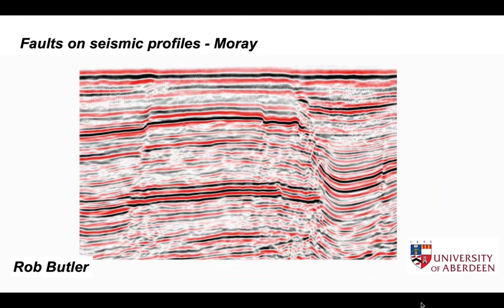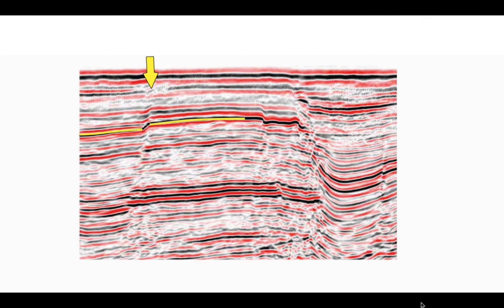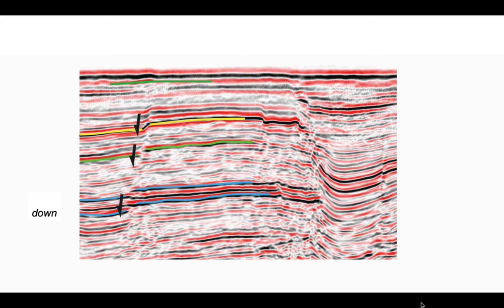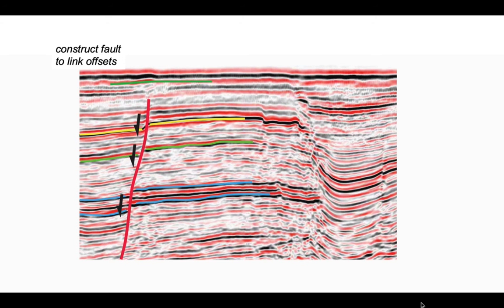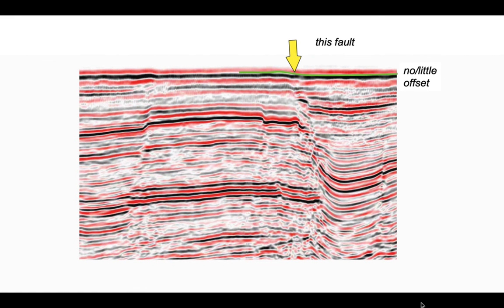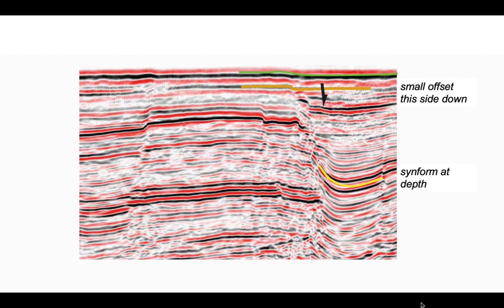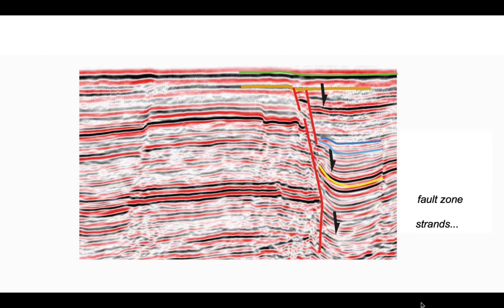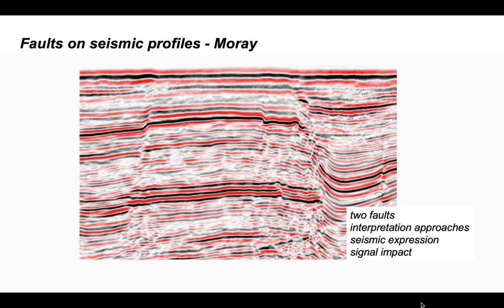Faults on seismic profiles - Moray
Part of The Shear Zone channel. A look at picking a couple of tectonic faults in a seismic image from the Inner Moray Firth, offshore NE Scotland. The image is from the Virtual Seismic Atlas.